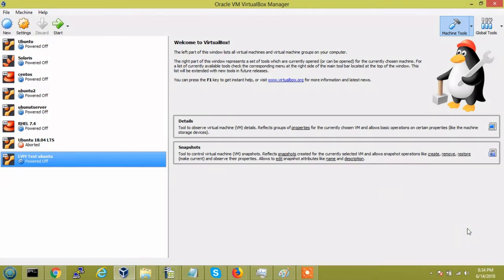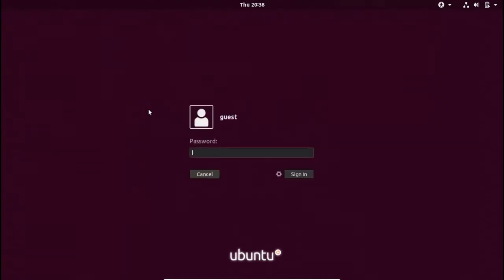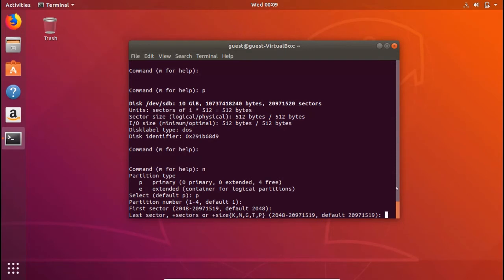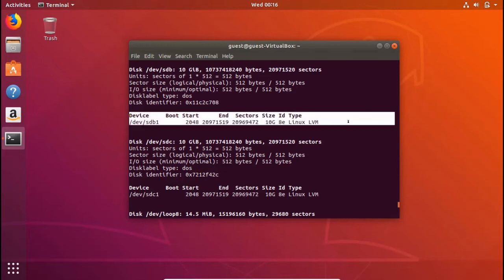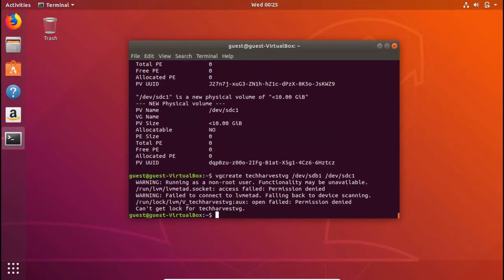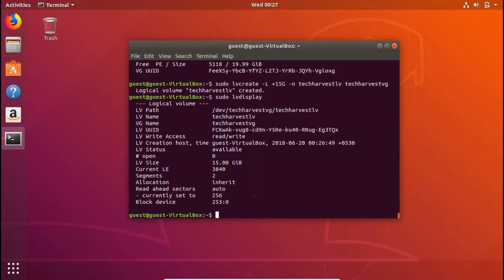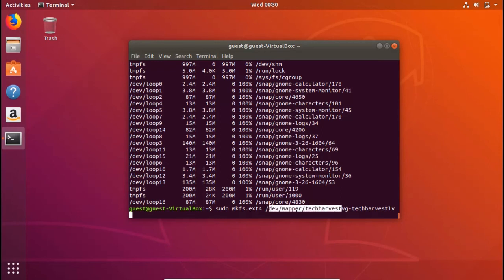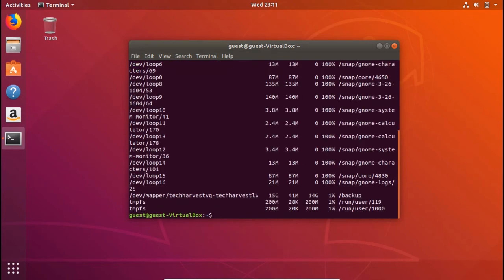Lvm configuration in Ubuntu 18.04 (standard partition mapper )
LVM configuration in ubnutu 18.04 this video just explain about how to crate and mount the lvm partition in ubnutu  Standard partition from the basic level :-)